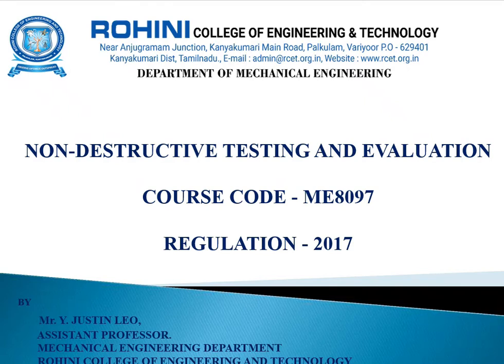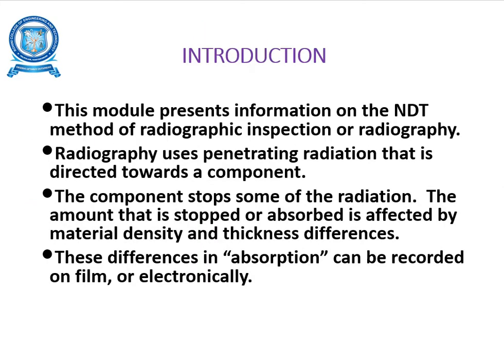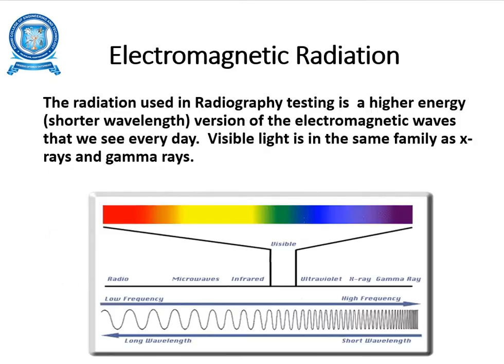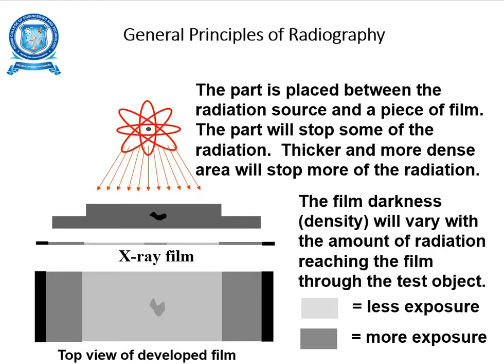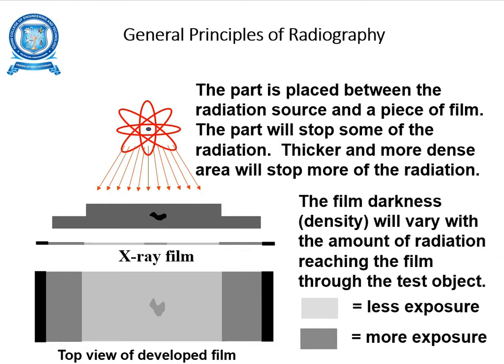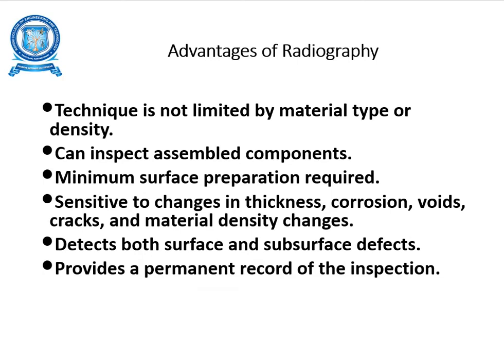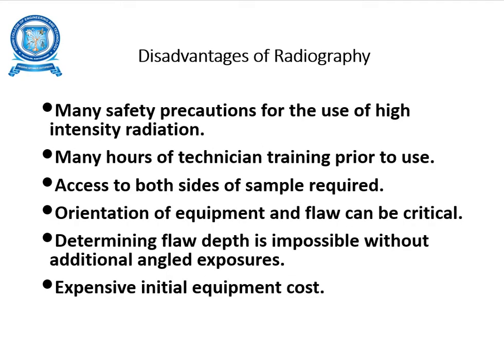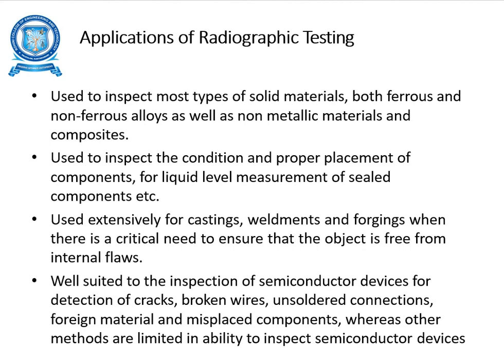ME8097 NDTE UNIT V RADIOGRAPHY TESTING 1